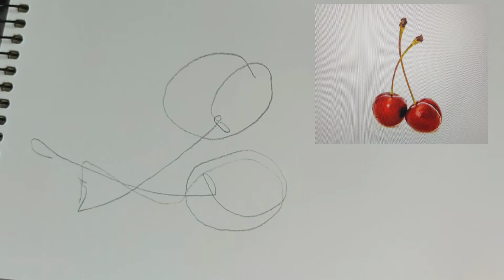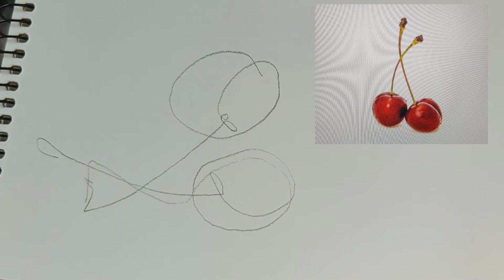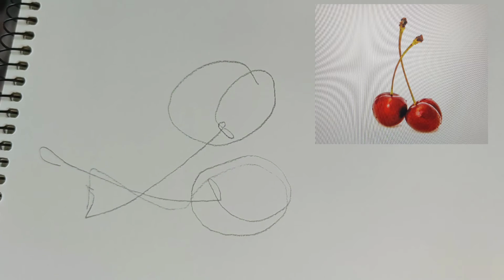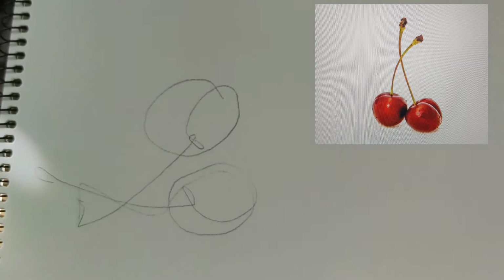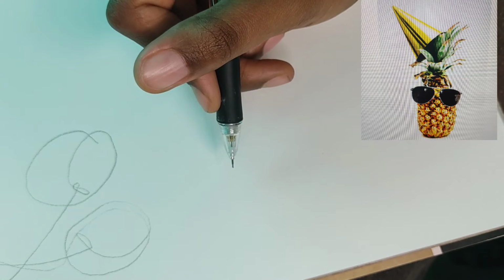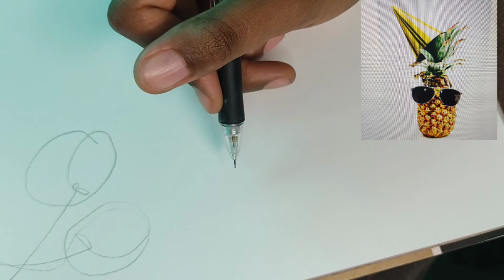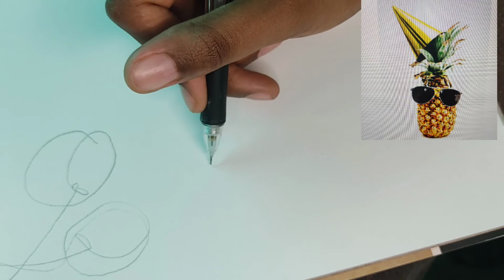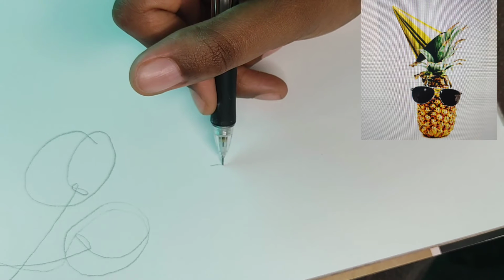Blind contour FAILS | Learn art elements with me | Not a tutorial!!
In this video I am practicing art elements because I want to learn more art basics so that I can incorporate them more into my art in order to improve my artwork.

This is not a tutorial. I am learning as I go. So get a piece of paper and practice with me.

The video where I learned about the elements of art is from Jescia Hopper (not Jessica) and it's called "understanding the elements of art".